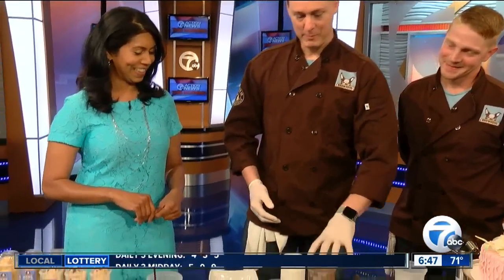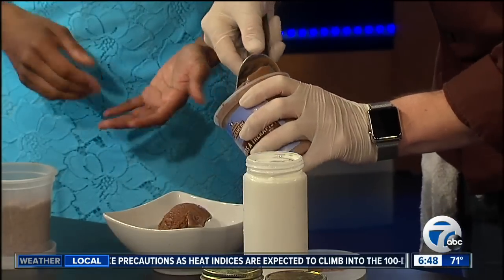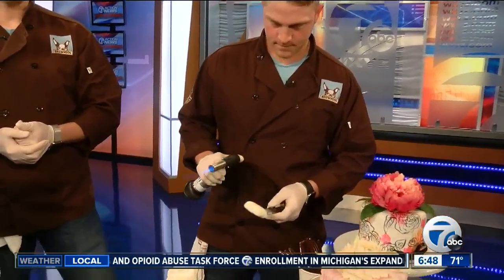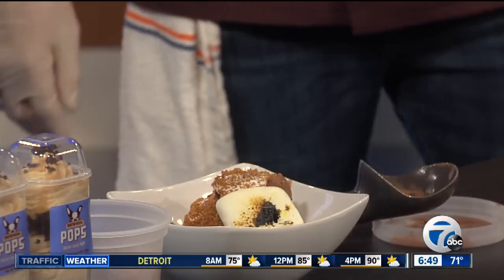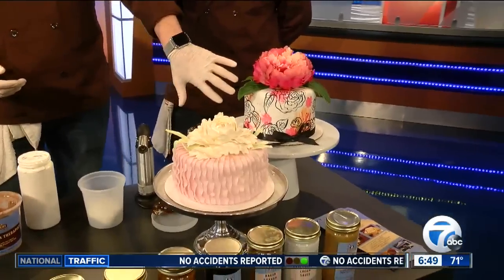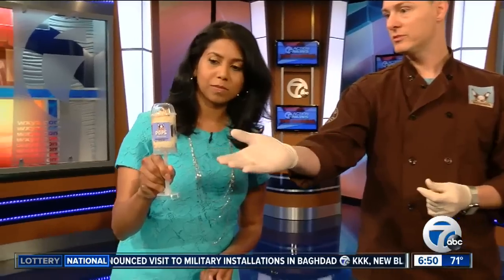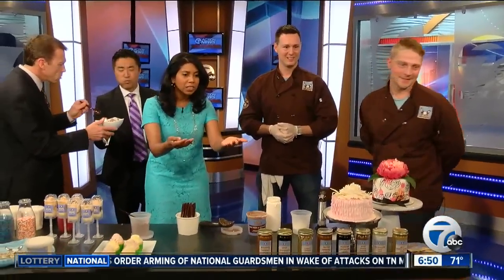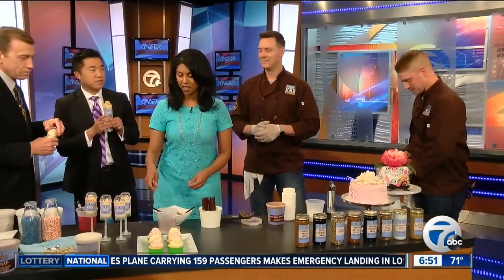Browndog creamery & dessert bar